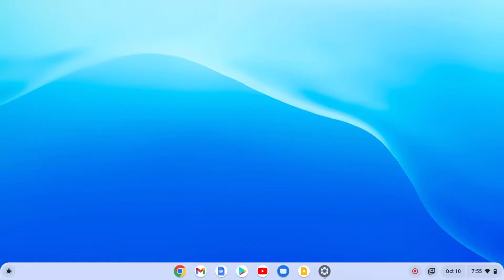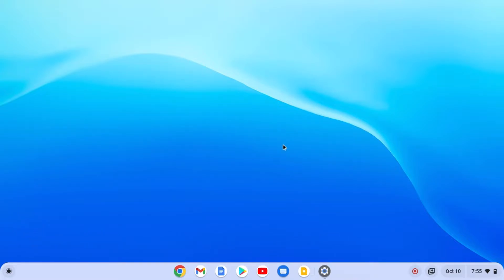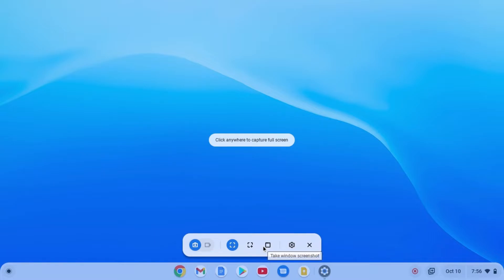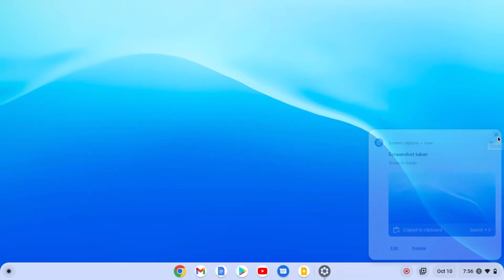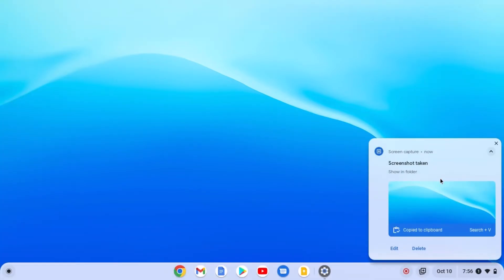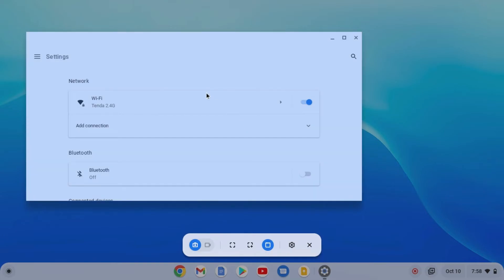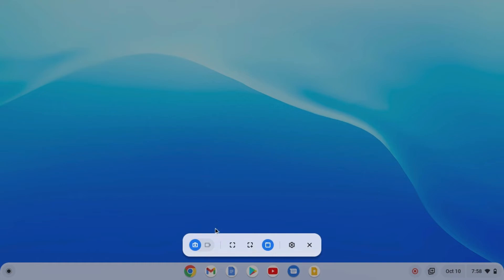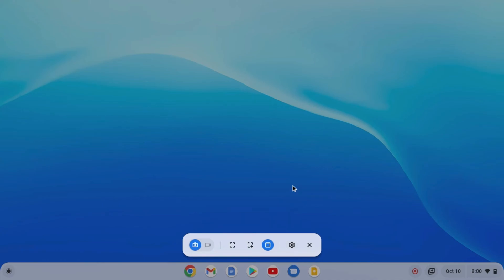How to Take a Screenshot or Record your Screen on Chromebook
In this video, we are going to learn How to Take a Screenshot or Record your Screen on a Chromebook. Chromebook comes with built-in screen capture and recorder future, you can use it to take a screenshot or record your screen.